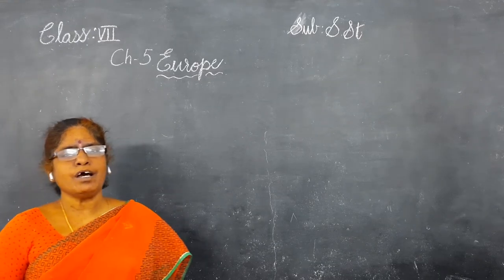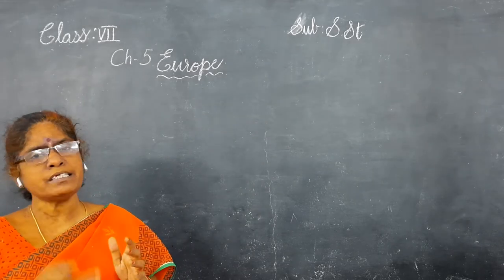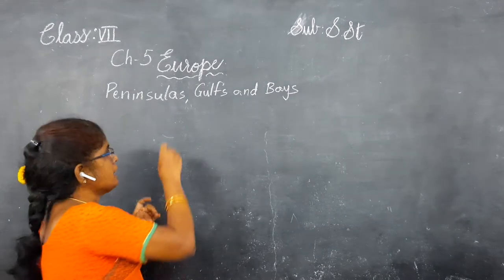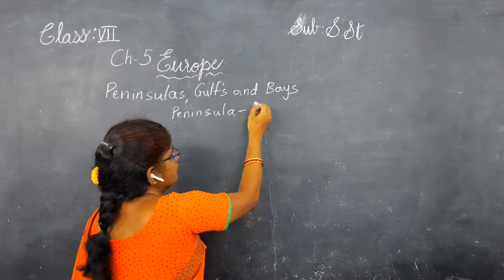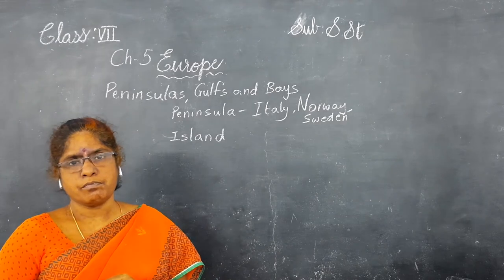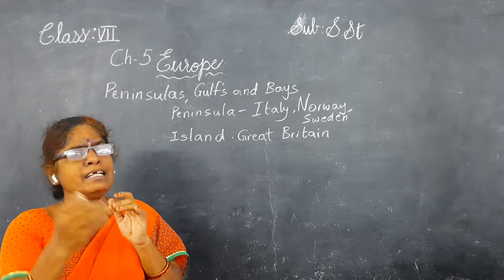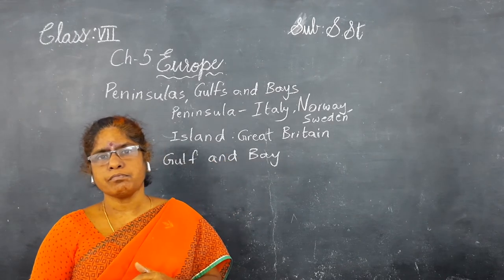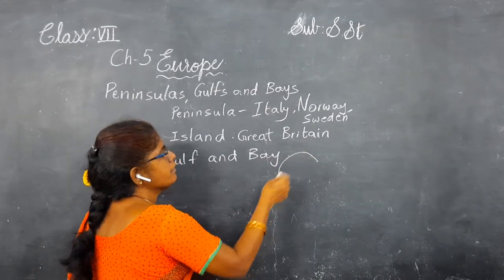Kurapati Chandra Sekhara Rao E.M School,Vijayawada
7th Class-Social